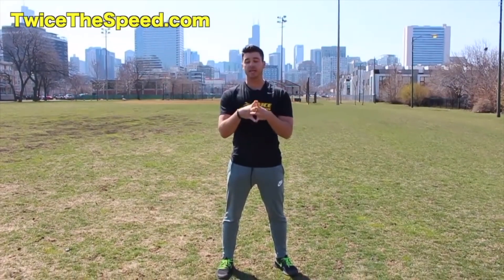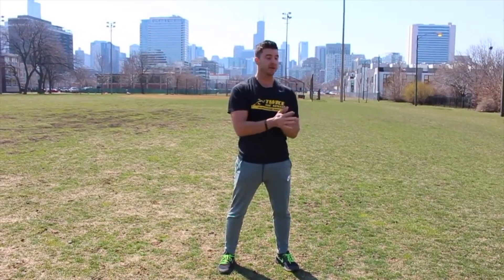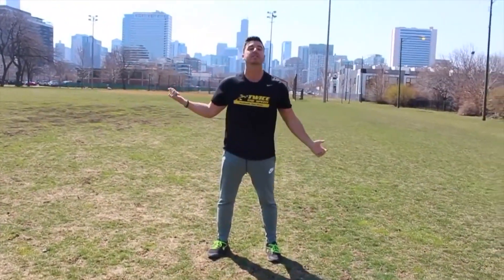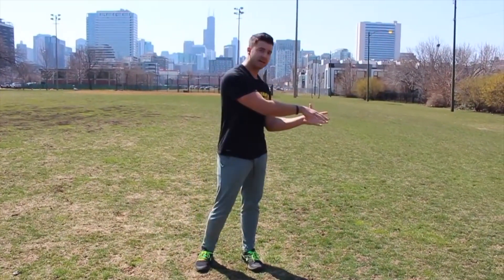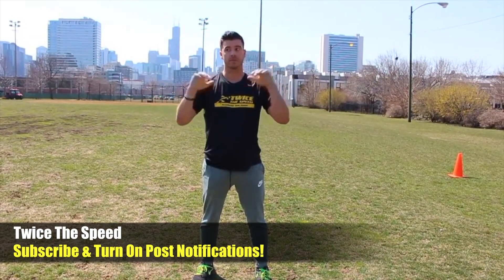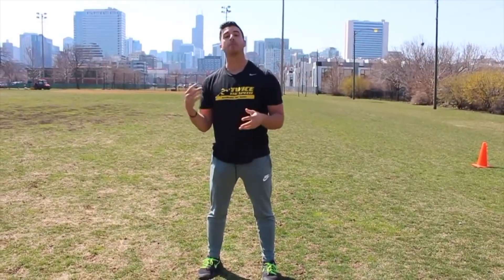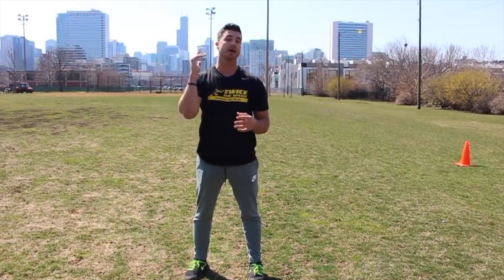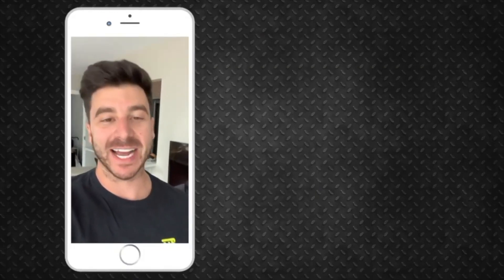ATHLETES WHO DO THIS Get The EDGE! (For ALL Ages!)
I wanted to make this video because a lot of trainers are creating workouts for athletes...

However it is the same program for  everyone...

A 7 year old doing the same workouts as a 16 year old.

These two should be doing totally different workouts but people are giving them the same workouts.

This is why I created a custom speed training workout software, because everybody trains differently.